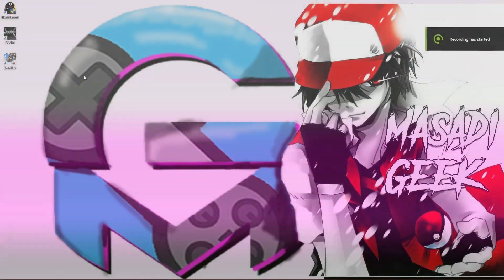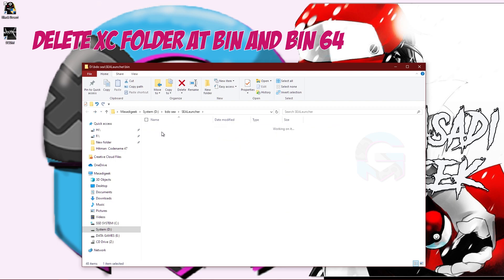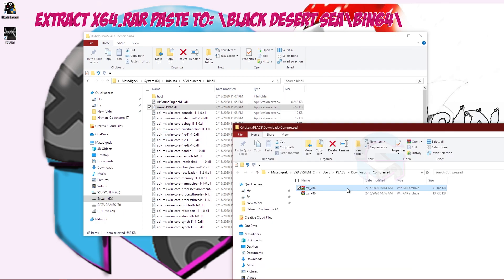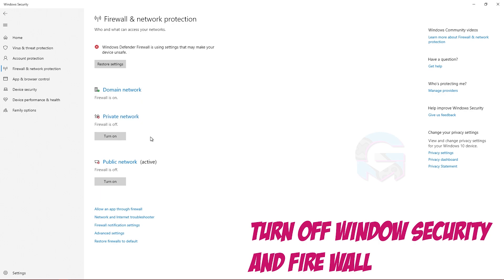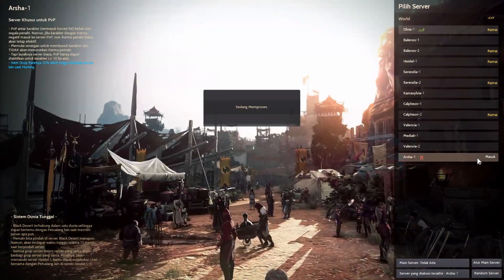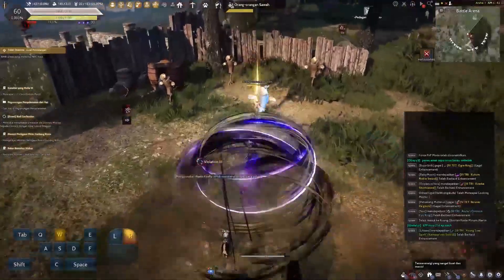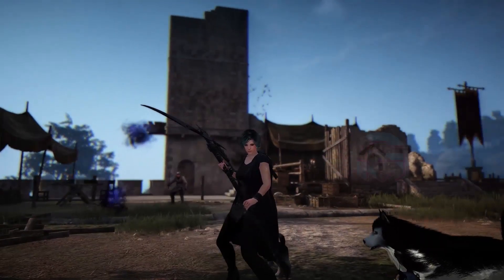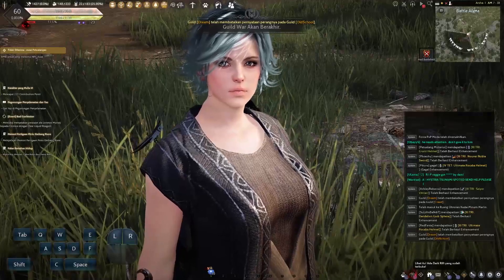HOW FIX FAILED TO INIT SECURITY - BLACK DESERT ONLINE SEA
i got some issue
when i want play this game
this step after 2 days im not sleeping
and find this way to fix and redolve the issue

game guardian lattest update 20.02.26
extract with winrar and paste on [64 Bit Client]
Black Desert SEA\bin64\
extract and paste to[32 Bit Client]
\Black Desert SEA\bin\

pass : masadigeek